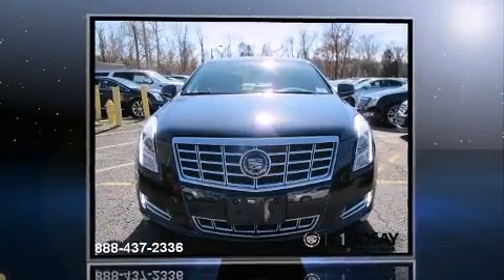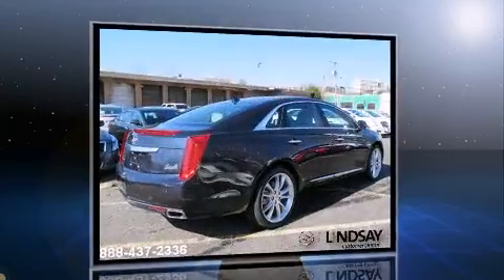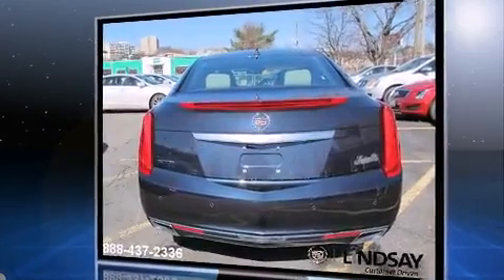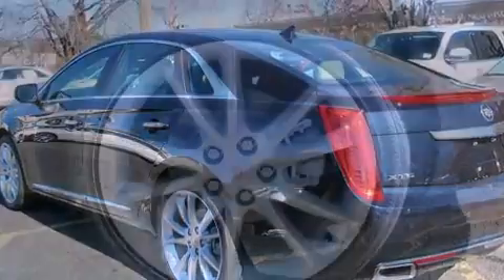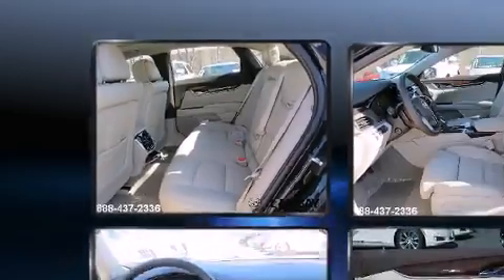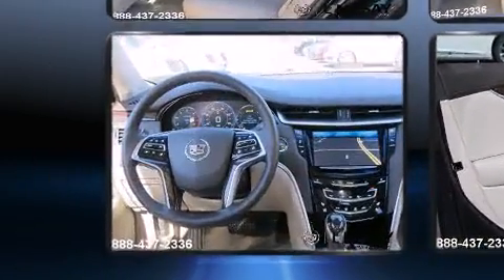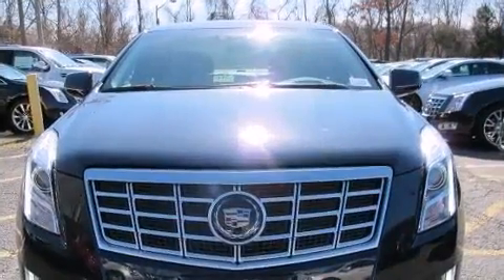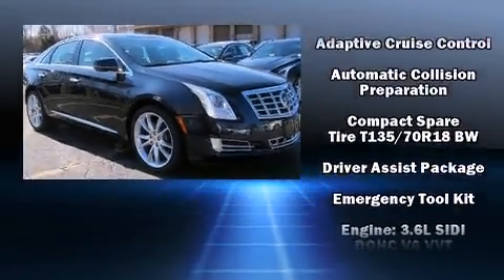2013 CADILLAC XTS Premium in Alexandria, VA 22302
This 4 door, 5 passenger sedan provides a satisfying ride for all passengers. Under the hood you'll find a 6 cylinder engine with more than 300 horsepower, providing a smooth and predictable driving experience. Well tuned suspension and stability control deliver a spirited, yet composed, ride and drive Top features include leather upholstery, a built-in garage door transmitter, an automatic dimming rear-view mirror, automatic dimming door mirrors, turn signal indicator mirrors, lane departure warning, remote keyless entry, and a blind spot monitoring system. Rear passengers enjoy the seat heating functionality, keeping them warm during the winter months. With high intensity discharge headlights illuminating your path, you'll always appreciate maximum visibility. For drivers who enjoy the natural environment, a power moon roof allows an infusion of fresh air. Passenger security is always assured thanks to various safety features, such as: head curtain airbags, front and rear SIDE impact airbags, traction control, brake assist, a panic alarm, onStar, and 4 wheel disc brakes with ABS. Adaptive cruise control maintains a pre set distance behind the car ahead of you, simplifying highway driving and enhancing safety. We pride ourselves in the quality that we offer on all of our vehicles. Stop by our dealership or give us a call for more information.